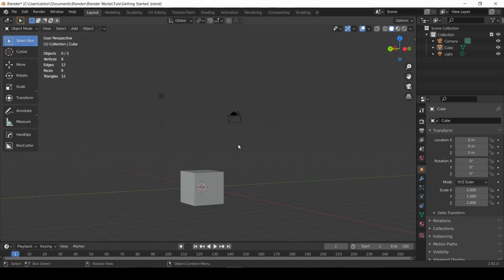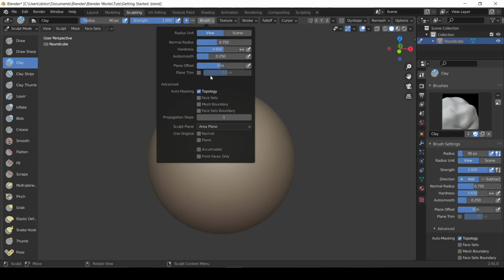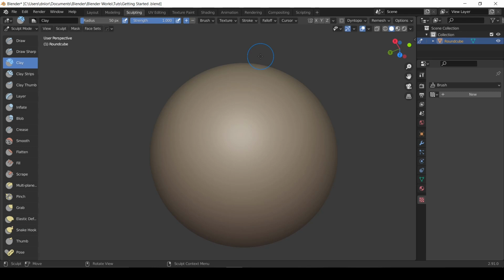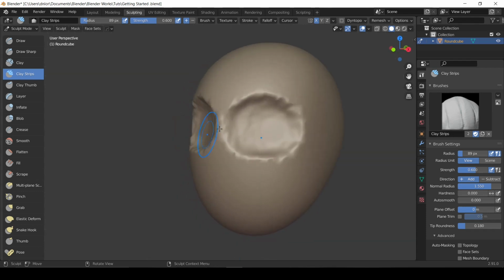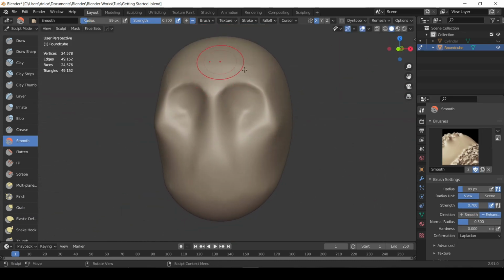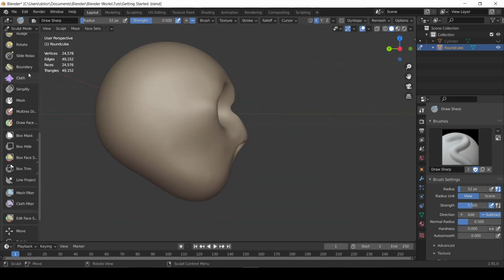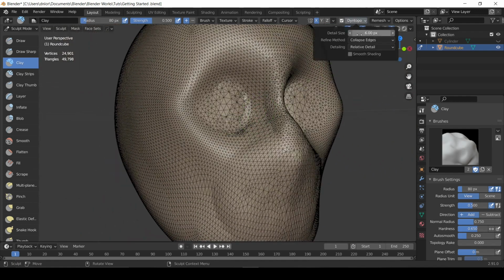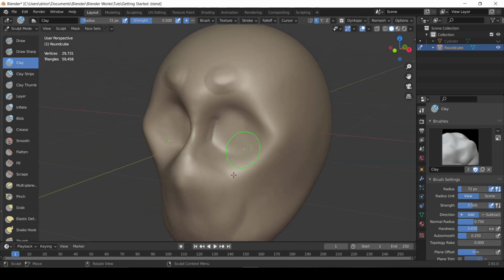Getting Started With Sculpting In Blender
Intro to Blender’s Sculpting Tools, settings and brushes.

Timestamps
Intro: 00.00
Blender Settings/Shortcuts: 03:12
Brushes: 18:26
Dynamic Topology: 34:45

I hope this helps. This is happens to be my first time recording with a mic. Tell me what you think.

Feel free to drop your comments and suggestions.